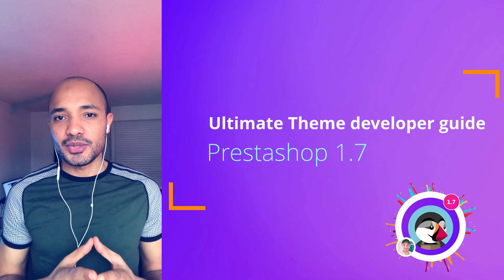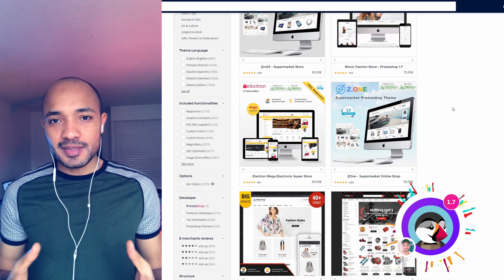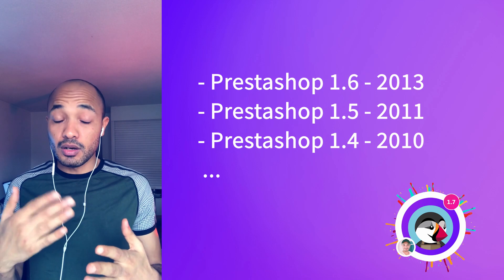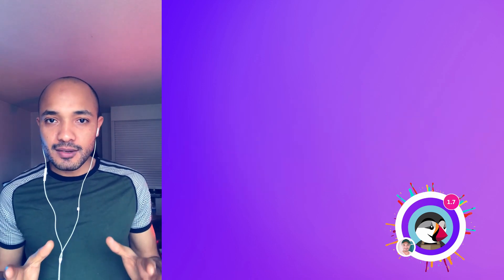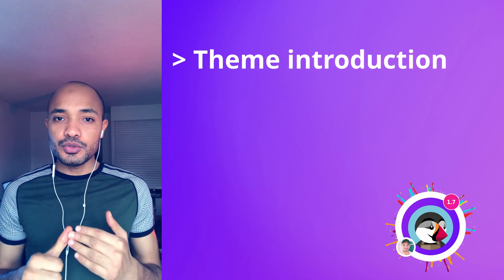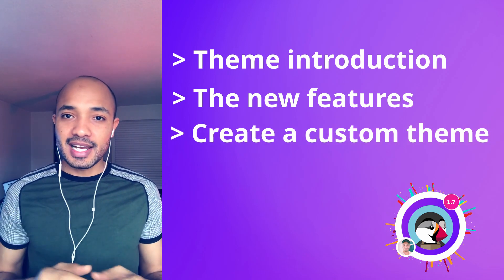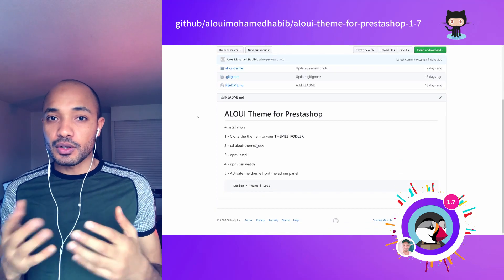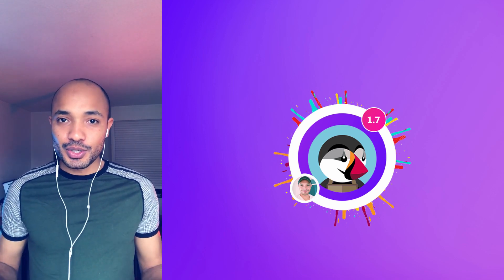The Ultimate Theme Developer Guide for Prestashop 1.7 Trailer[Link in description]